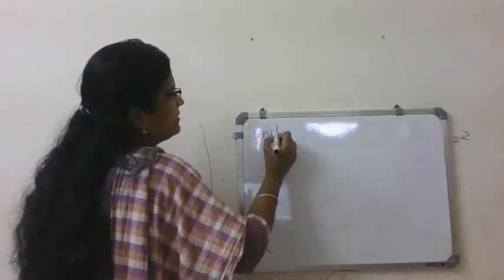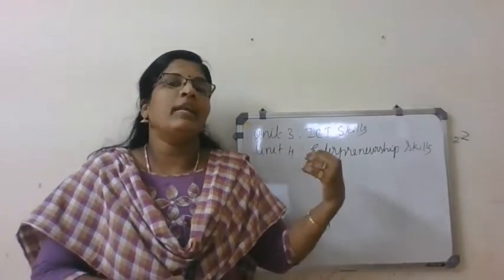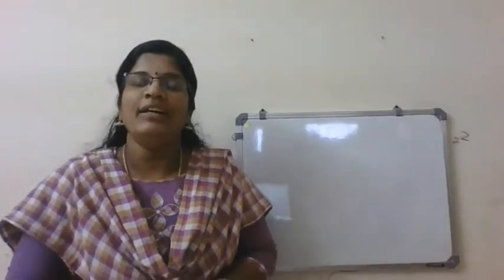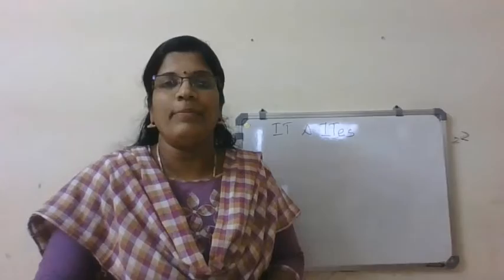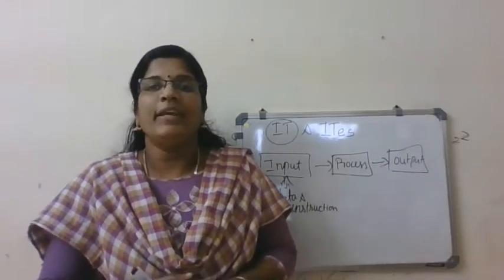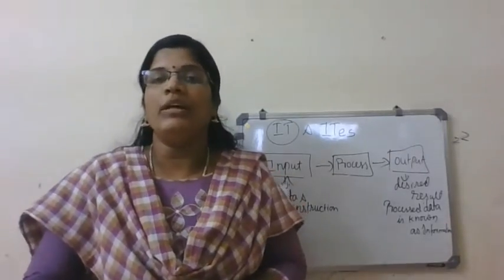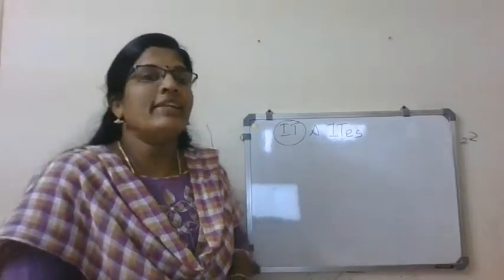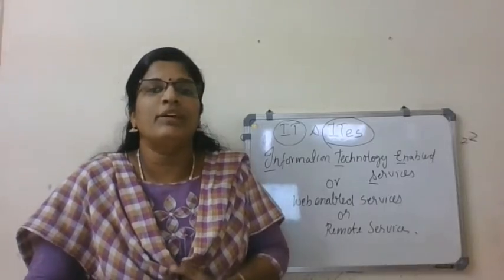IT & ITes Industry Part 1- Class 9